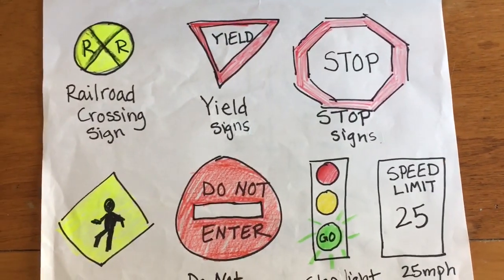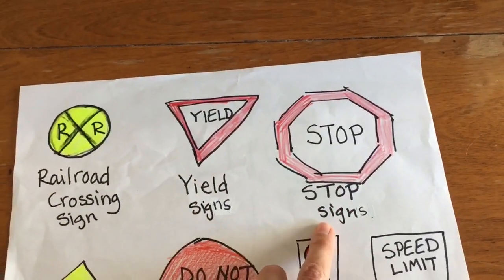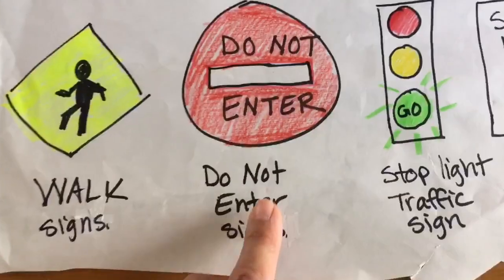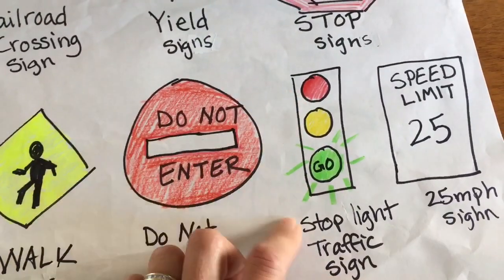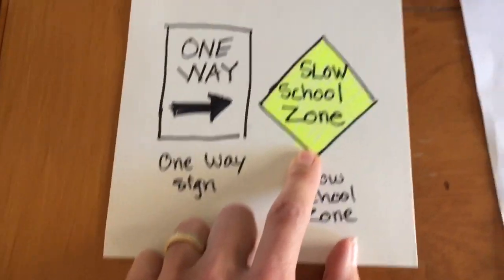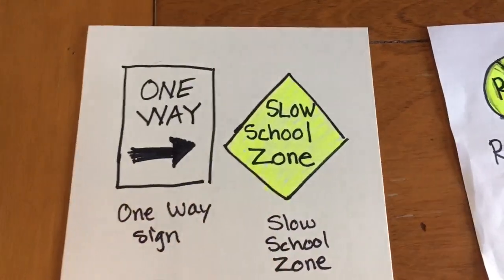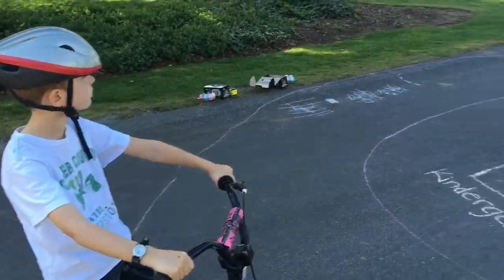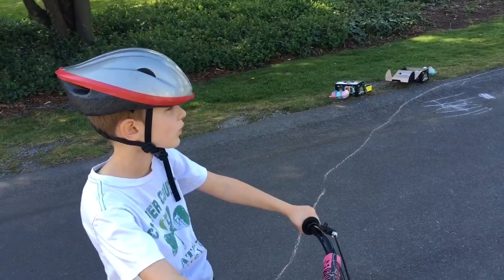Street signs and road rules - wheels unit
Kids learning what street signs mean and an activity on wheels using street signs — parents please check your child’s safety gear before using wheels, we spend a lot of time tightening kids helmets in school before we ride!